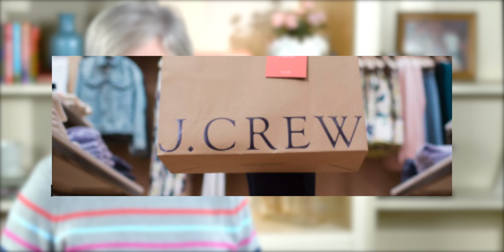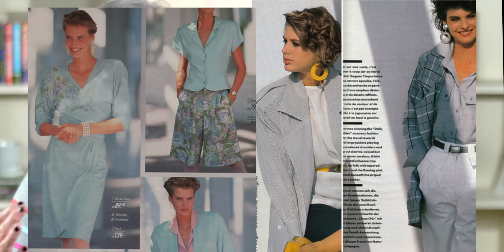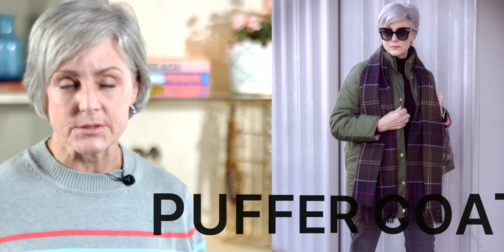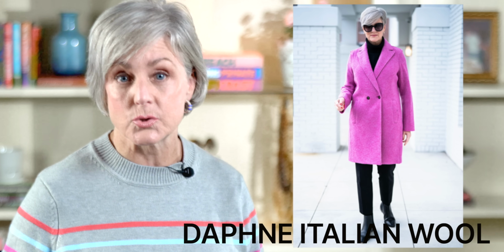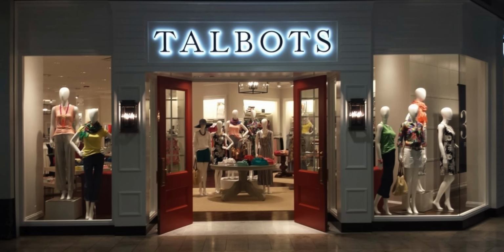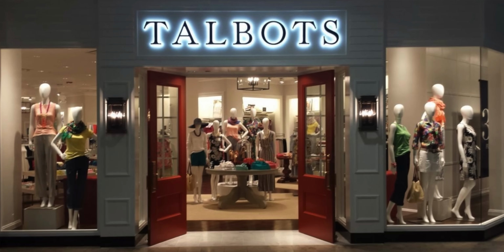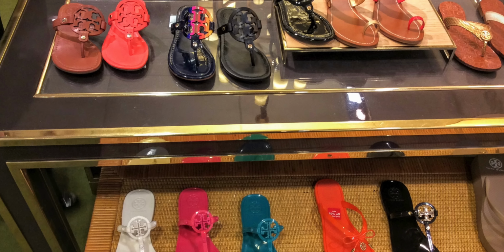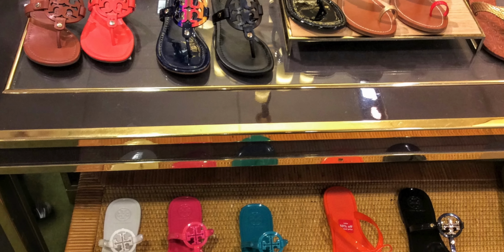10 BEST Fall Fashion Picks From My Favorite Retailers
If you're looking for some fall outfit inspiration, look no further! Here are my 10 best fall fashion picks from my favorite retailers for women over 50. Check out these styles from casual to chic and everything in between. Which outfit is your favorite?

J.Crew
Cocoon Puffer Coat
Daphne Boiled Wool Coat
Sweater Blazer
Classic Fit Cashmere Crewneck
Roxie Back Zip Ankle Bootie

Talbots
Plaid Blazer
Teddy Coat
Metallic Puffer Vest
Mock Neck Moto Sweater
Faux Fur Belted Puffer

Sephora:
Armani Luminous Silk Perfect Glow Foundation
Fenty Beauty Gloss Bomb
Sephora Collection Pro Foundation Brush #70
Sephora Collection 8 piece Brush Set
Two Faced Better than Sex Mascara
Nudestix Nudies Blush Cherry Blossom
Charlotte Tilbury Cheat Lip Liner Crazy in Love
Charlotte Tilbury Liv it Up
Laniege Sleeping Lip Mask

Ralph Lauren
Long Sleeve Denim Shirtdress
Short Sleeve Shift Dress
Patchwork Mid Rise Jeans
Striped Button Down

Tory Burch
Block Heel Slingbacks
Minnie Travel Ballet Flat
Quilted Shoulder Bag
Kira Square Sunglasses
Delicate Pearl Necklace

Vince
Gray Coatigan
Plush Cashmere Funnel Neck Sweater
Cambria Lug Boot
Platform Clog
Warren Sneaker

Target
La Ligne Sweater - Sold Out
Resin Lamp
Canvas & Faux Leather Weekender
Arched Wood Throw Blanker Ladder
Round Wood Serve Board

Walmart
Sequin Midi Skirt
Two Tone Leather Gloves
Faux Leather Moto Jacket
Silk Scarf

CHAPTERS
00:00 10 BEST Fall Fashion Picks From My Favorite Retailers
00:22 J.Crew
02:49 Talbots
04:29 Ralph Lauren
06:25 Tory Burch
07:32 Vince
08:42 Target
09:41 Walmart